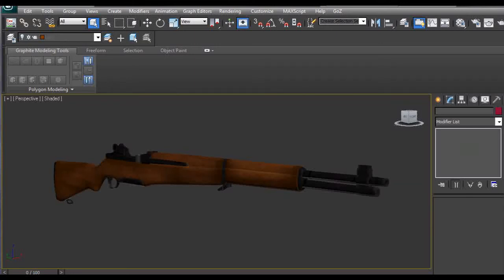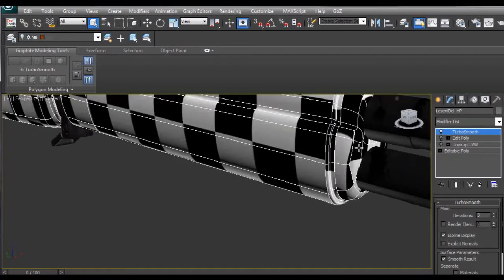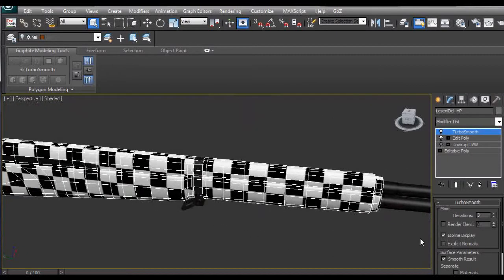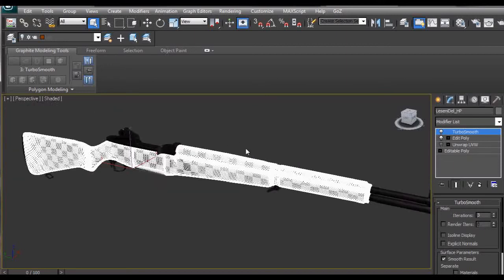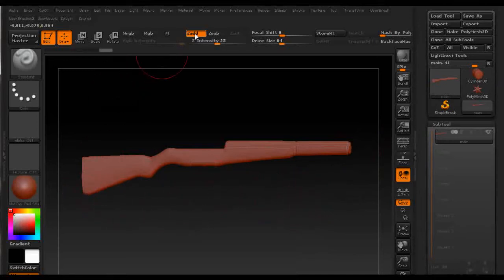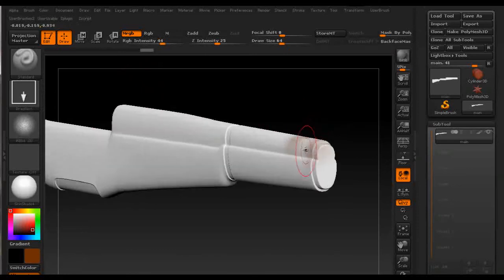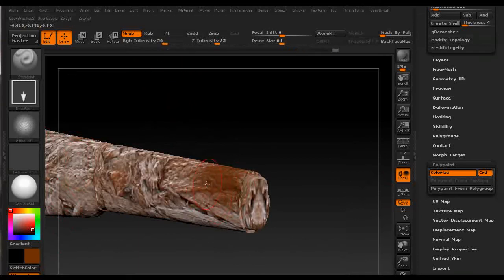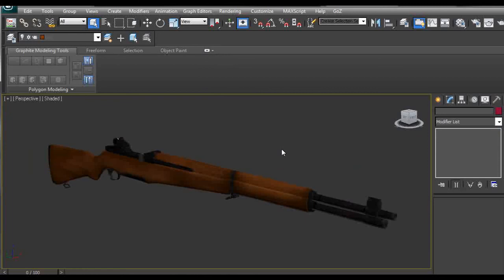Tutorial: Tips on texturing in Autodesk 3Ds Max and Pixologic ZBrush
Tutorial on how to set up your 3D model in Autodesk 3Ds Max, export/import it in Pixologic ZBrush and polypaint it.